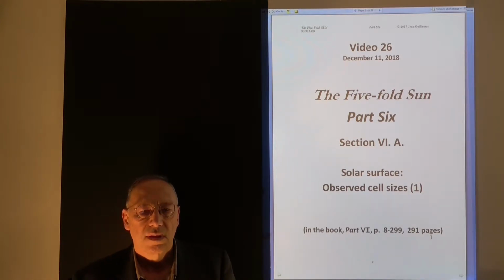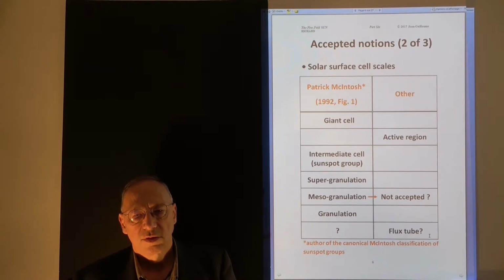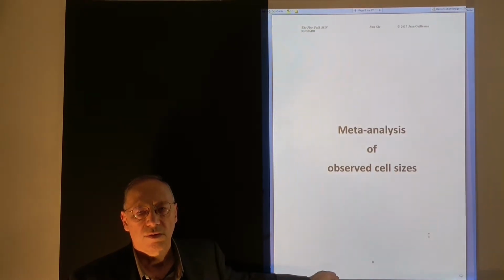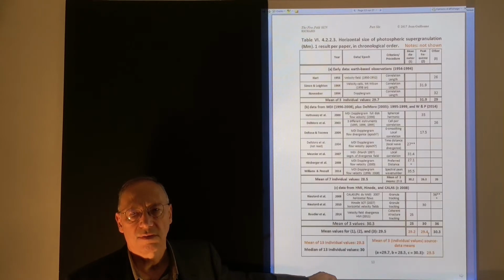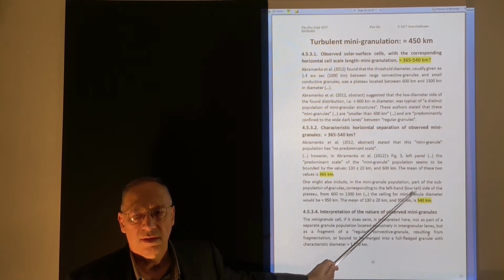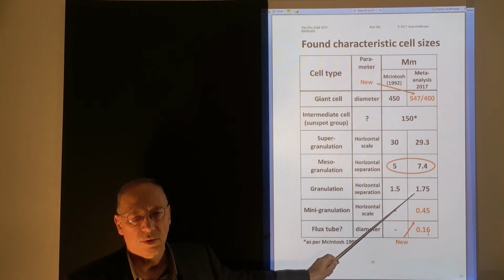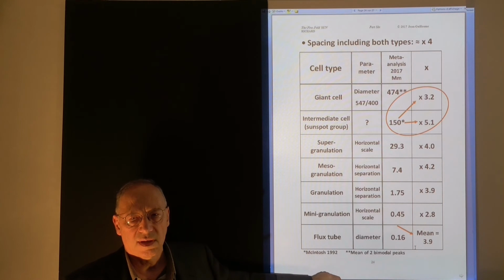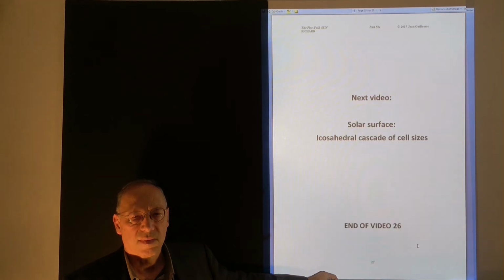The Fivefold Sun Video 26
Solar surface. Observed characteristic surface-cell sizes. By Jean-Guillaume RICHARD